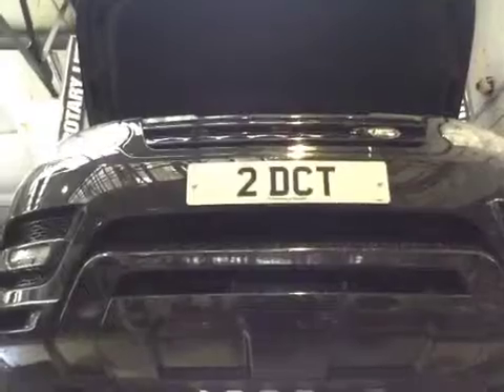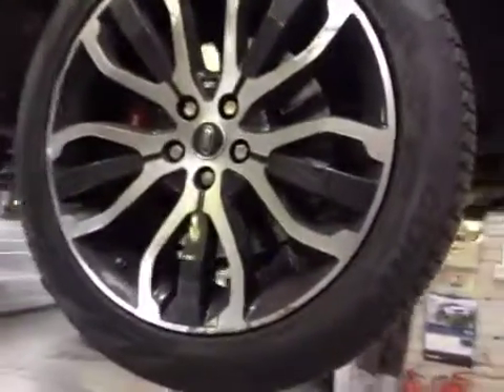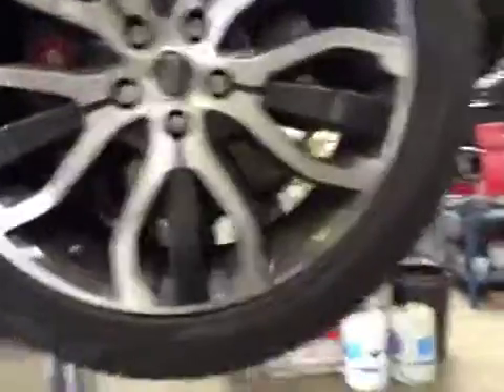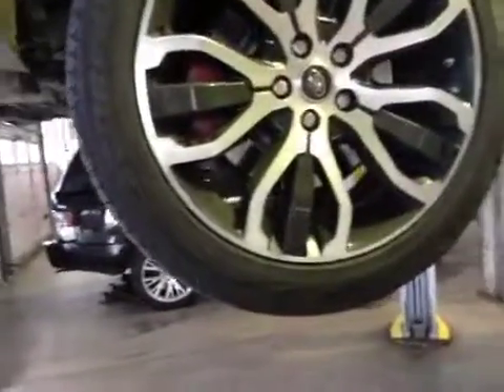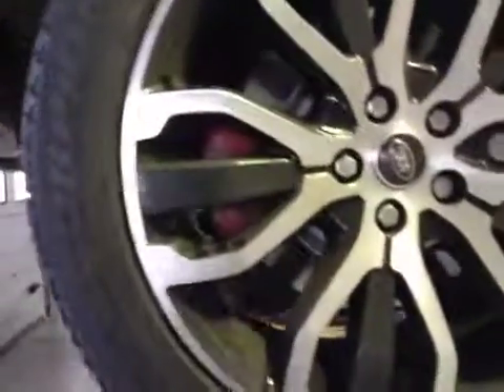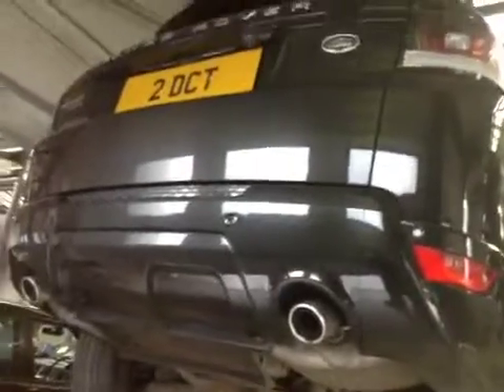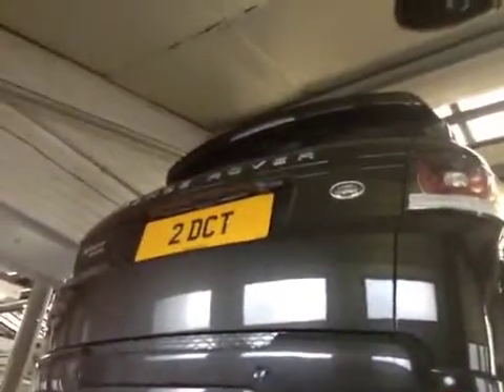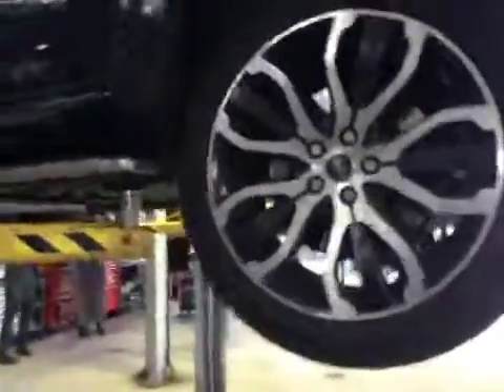VHC - 3294 - 2DCT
Vehicle Healthcheck Video - Jobnumber: 3294 - Registration Number: 2 DCT